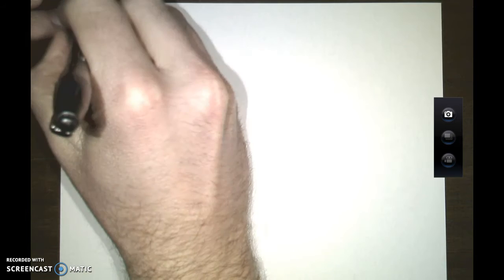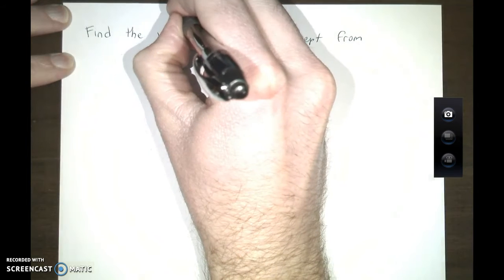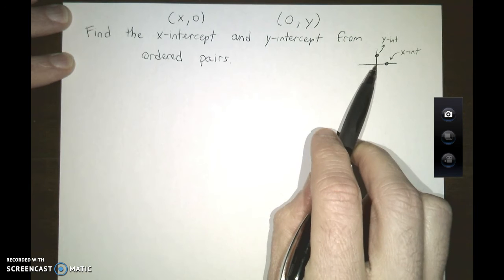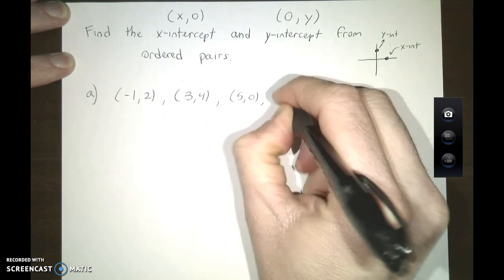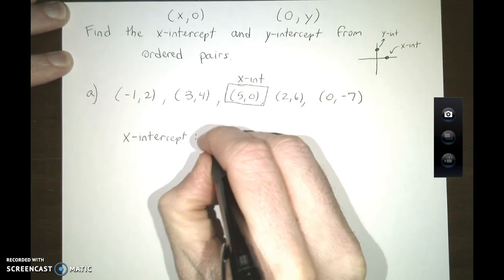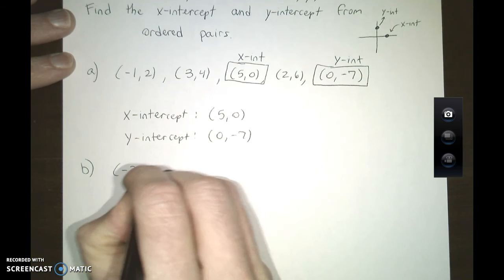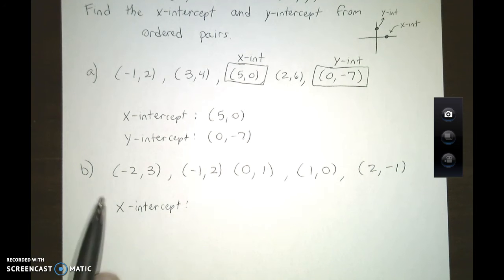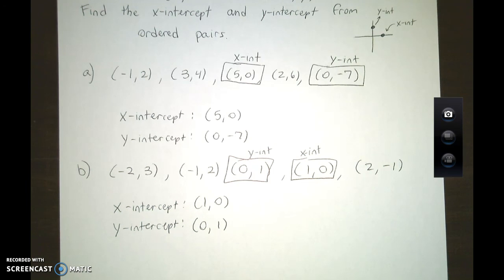x and y intercepts from coordinates